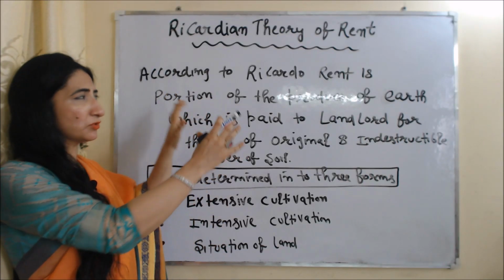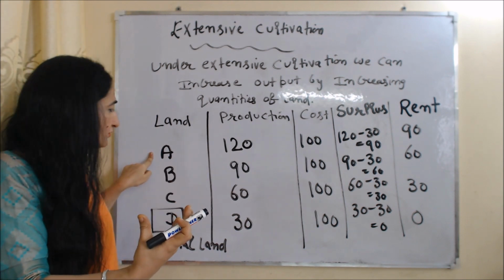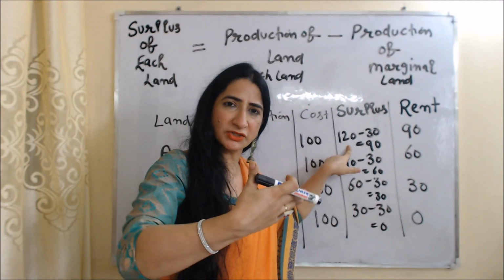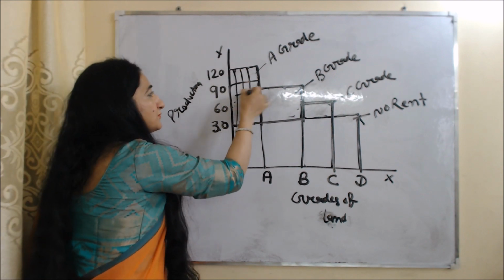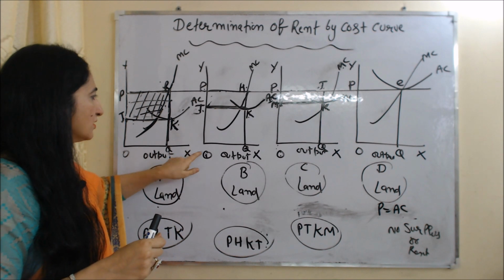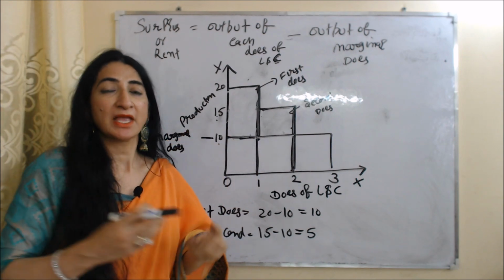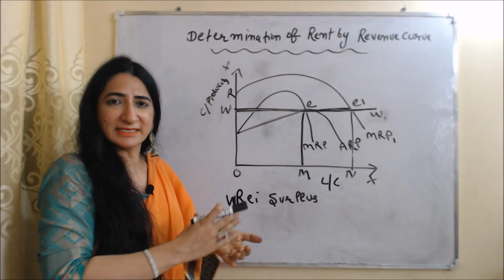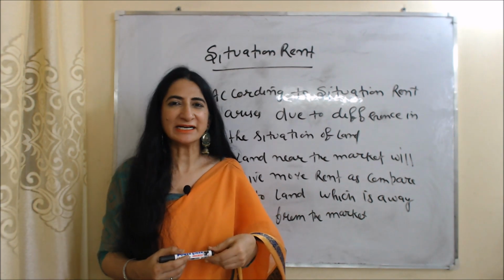Ricardian Theory of Rent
This vides describes about ricardian theory of rent